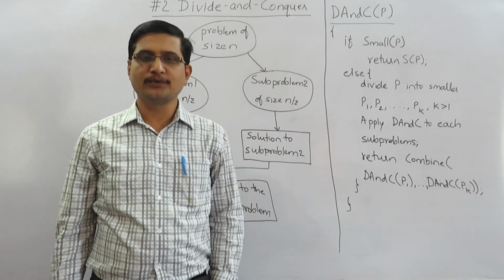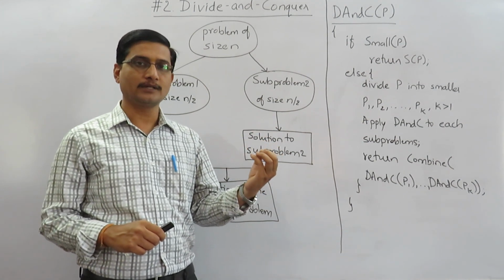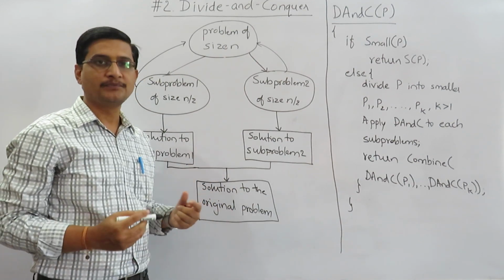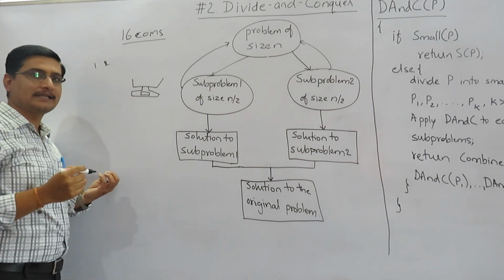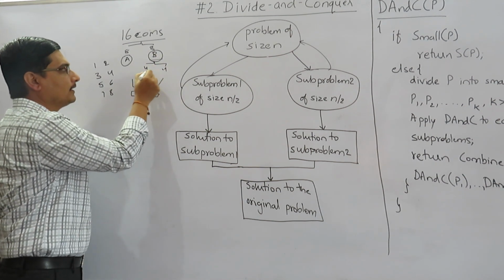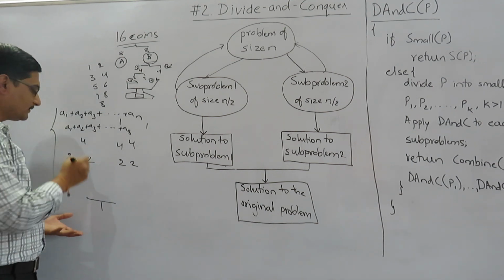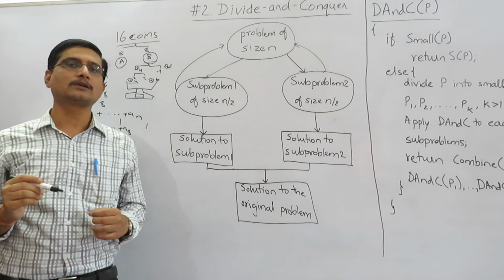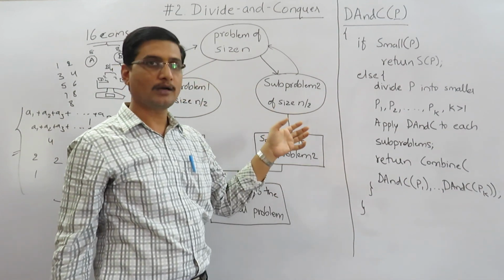2. Divide and Conquer - Introduction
This video is published during Corona lockdown to help students to study from home.
This video is an introduction to Divide and Conquer Strategy of designing the Algorithms. General method has been discussed.